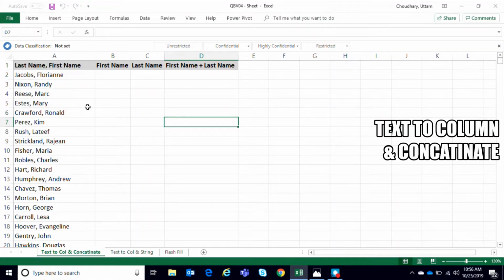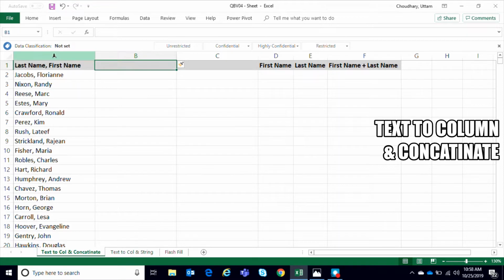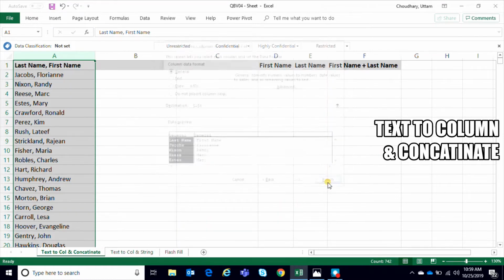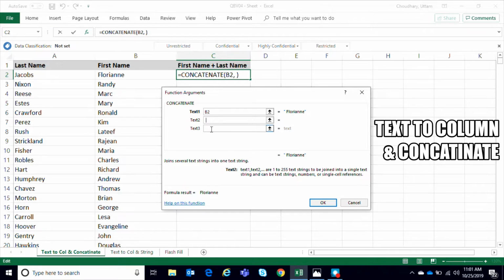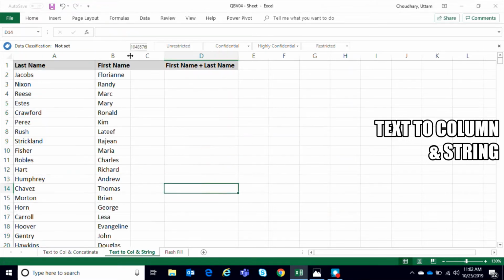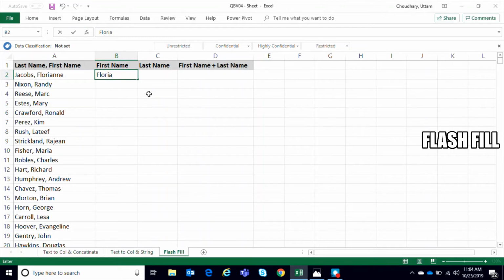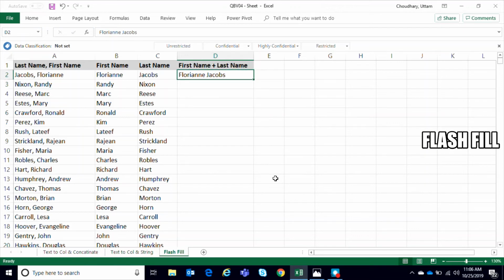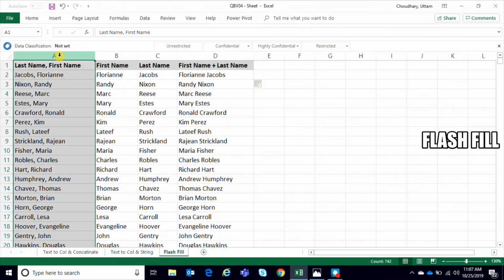How to use "Text to Column", "Concatenate" & Flash Fill - Excel Quick Bites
This video How to use "Text to Column", "Concatenate" & Flash Fill in Excel to tweak your data